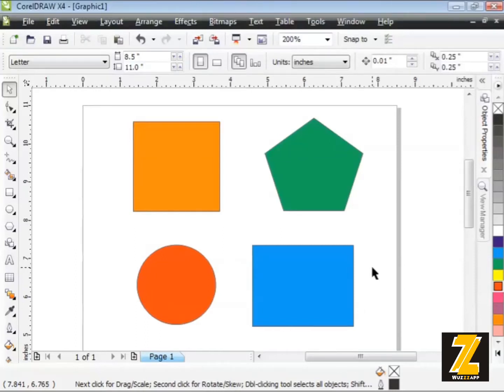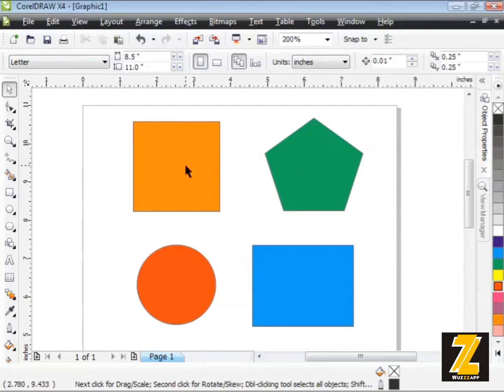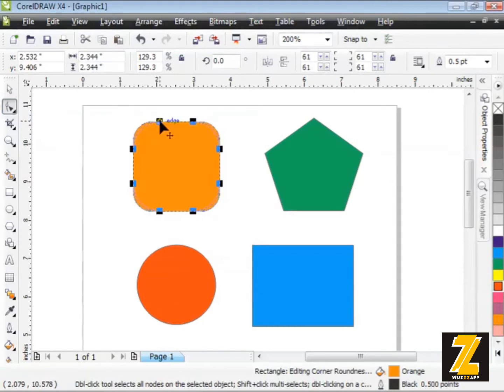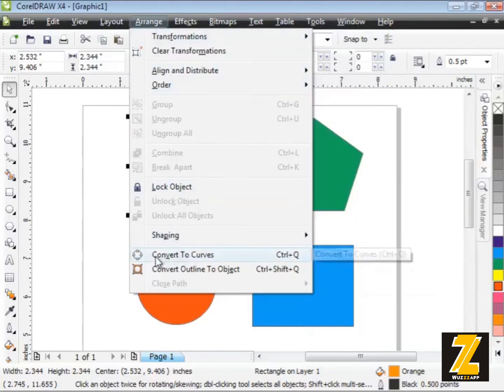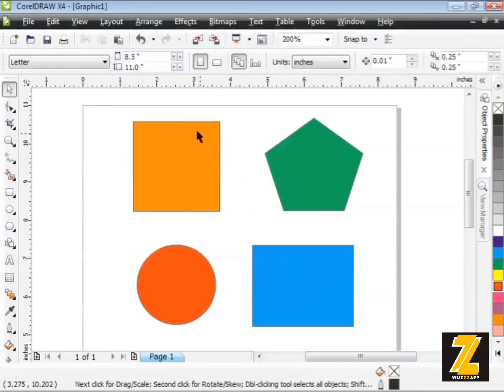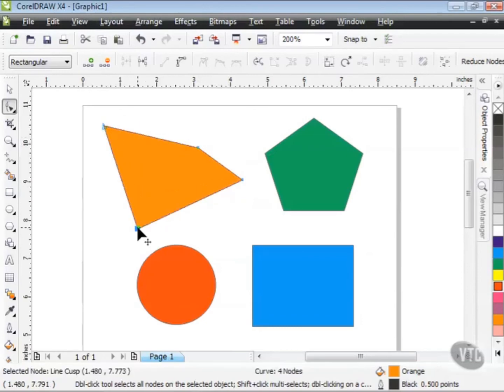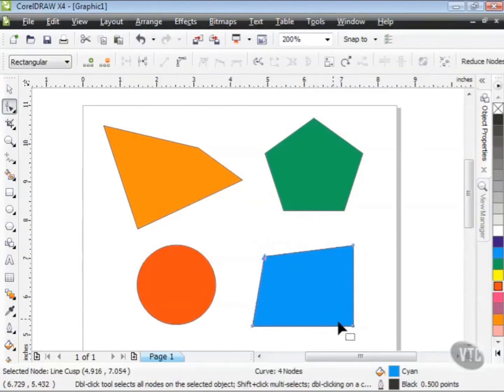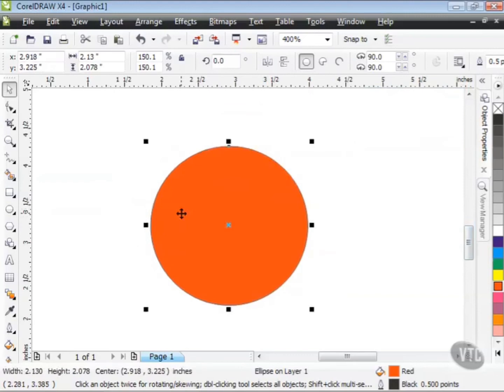Editing Shape Nodes | CorelDRAW Graphics Suite X4 - WUZZZAPP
Now, each node type is assigned a unique shape, so you can quickly identify cusp, smooth and symmetrical nodes. The vector previews for nodes and curves have been enhanced to stand out against background colors in your design. Interactive sliders for object fills and transparencies have also been enhanced to be more visible.